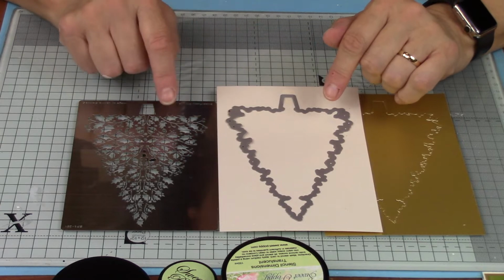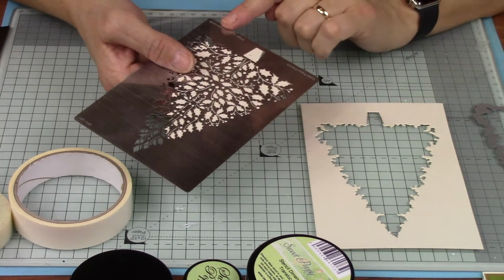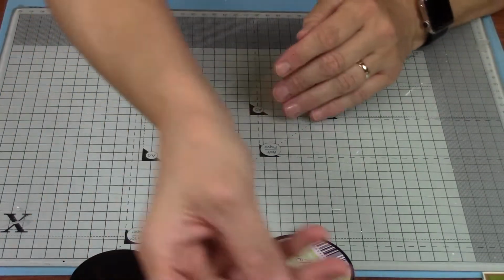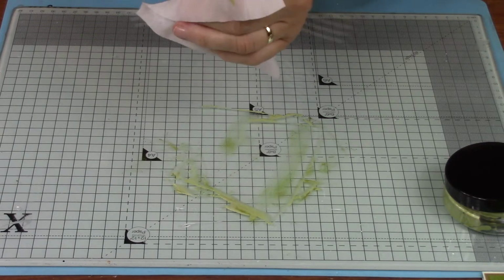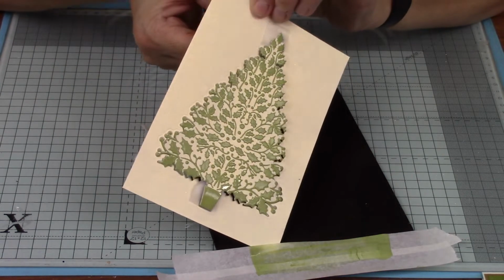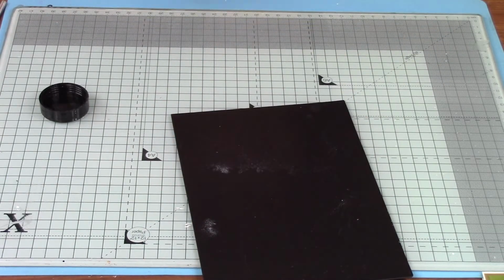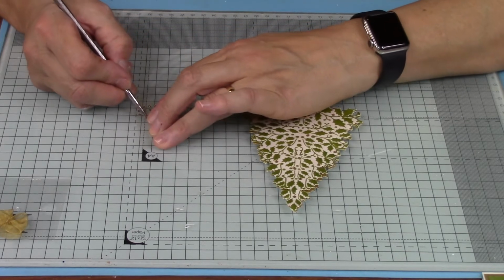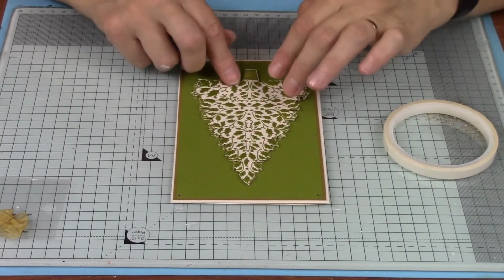How to use the Holly Tree stencil & Outline Die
The Holly Tree and outline die Christmas card, using a translucent dimensional medium and olive gold mica powder.